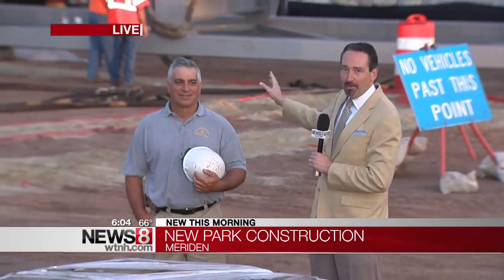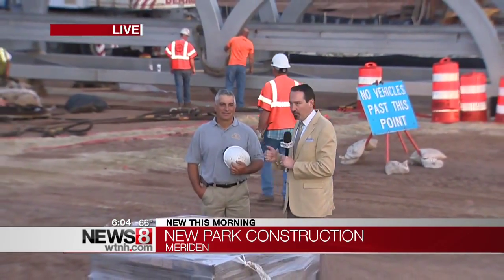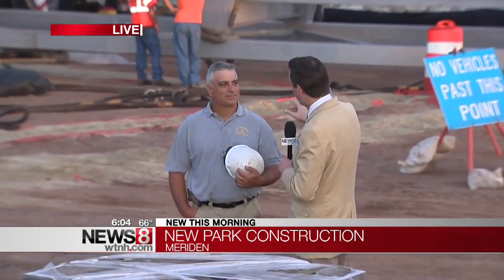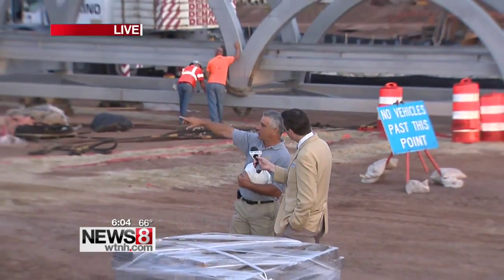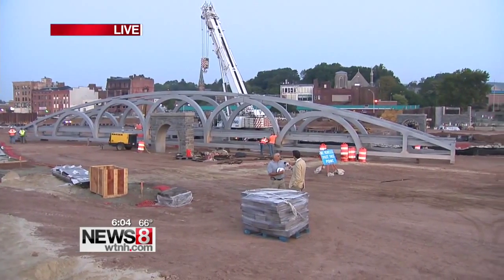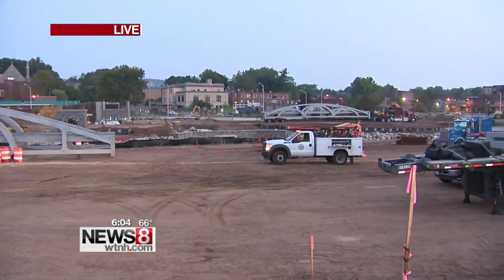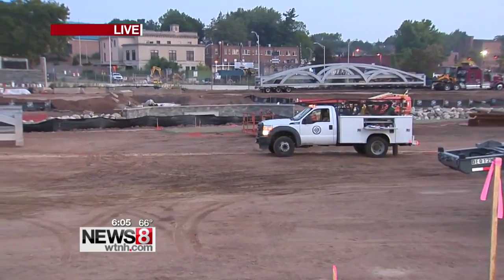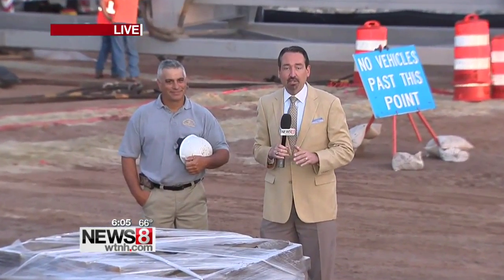New park construction in downtown Meriden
News 8 got an exclusive sneak peak at a big construction project starting in one town.